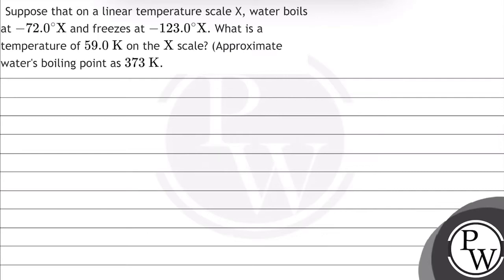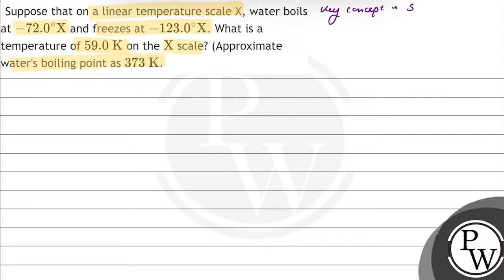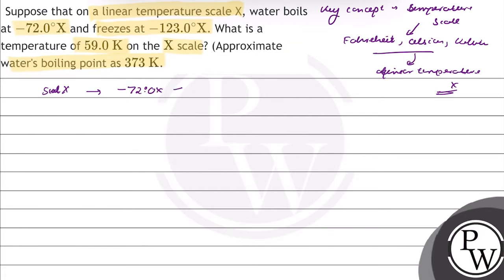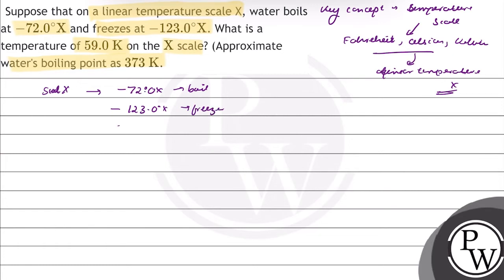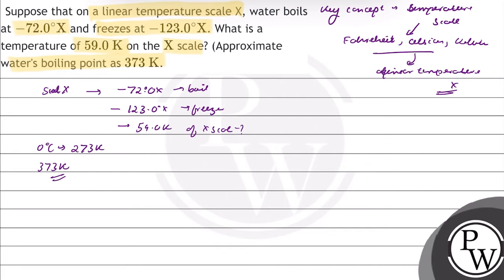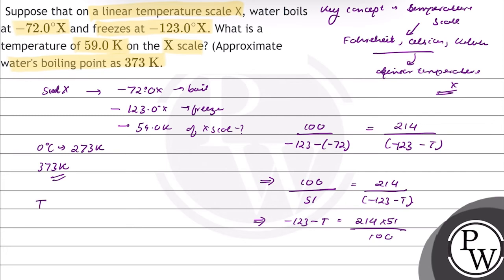Suppose that on a linear temperature scale X, water boils at \( -72.0^{\circ} \mathrm{X} \) and ...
Suppose that on a linear temperature scale X, water boils at \( -72.0^{\circ} \mathrm{X} \) and freezes at \( -123.0^{\circ} \mathrm{X} \). What is a temperature of \( 59.0 \mathrm{~K} \) on the \( \mathrm{X} \) scale? (Approximate water's boiling point as \( 373 \mathrm{~K} \).